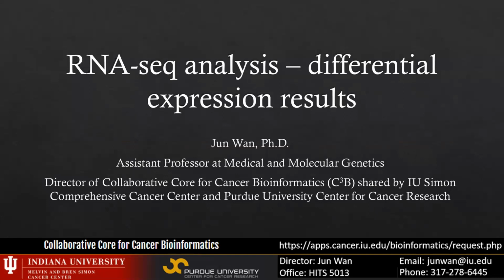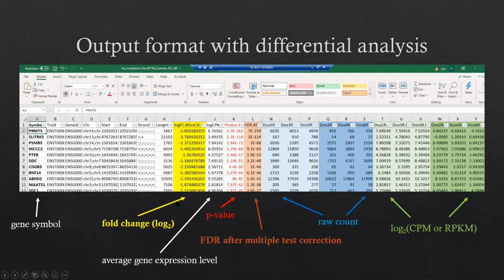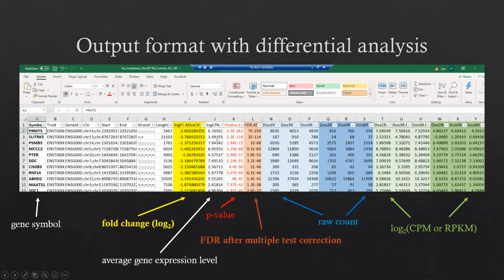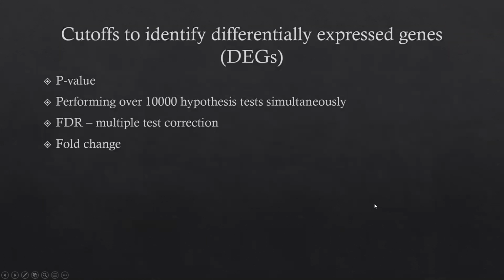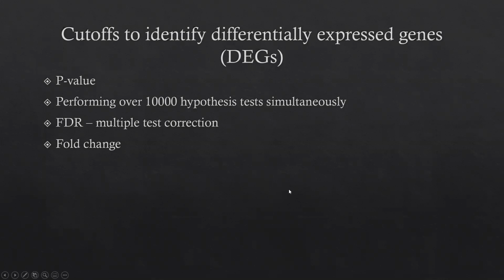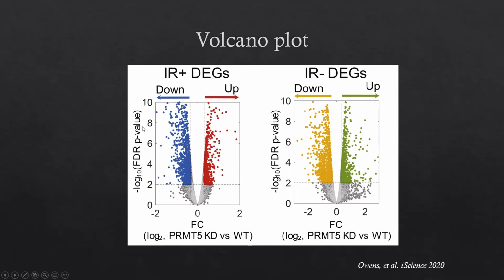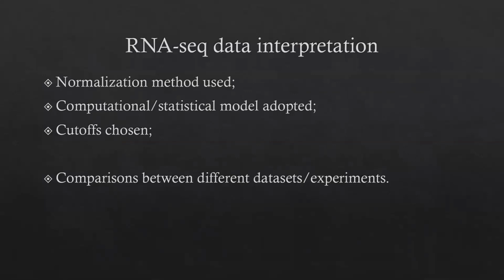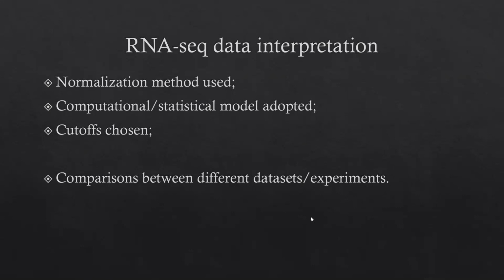B4B: Module 2 - RNAseq output DEG output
Differential Expression Gene Expression Analysis.